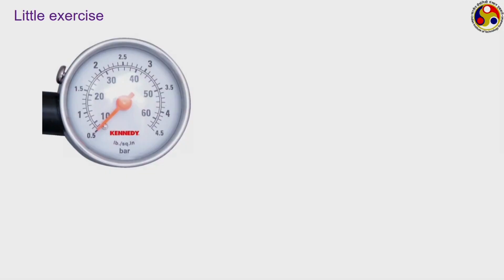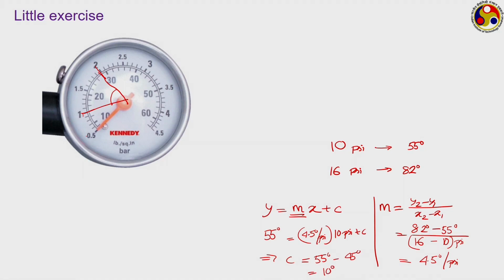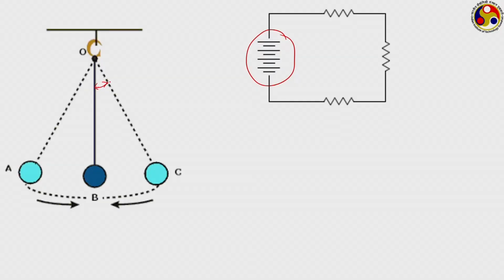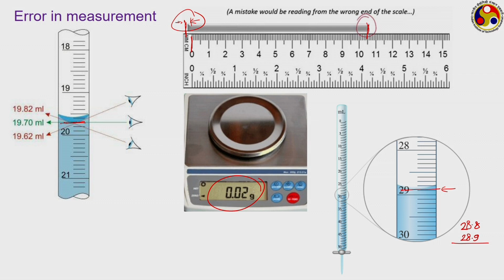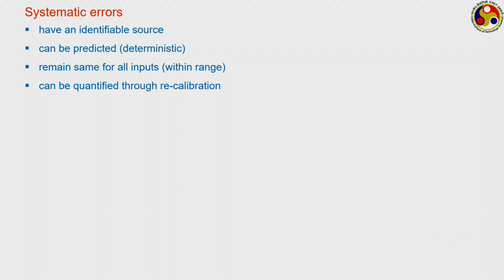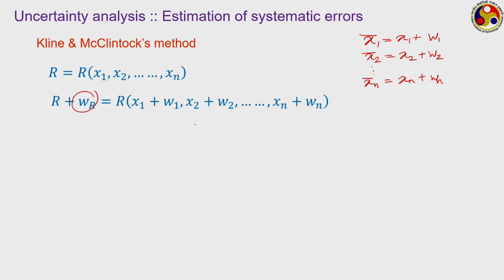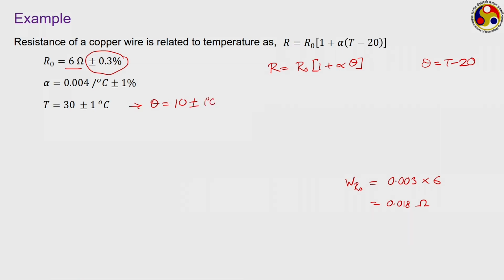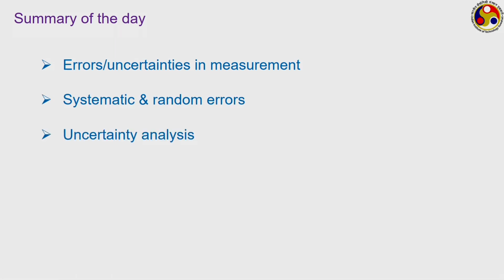Lec03: Uncertainties in measurement